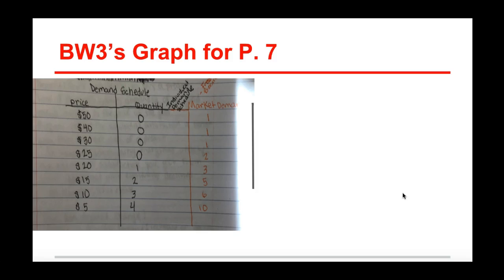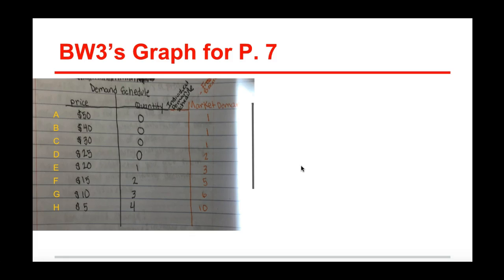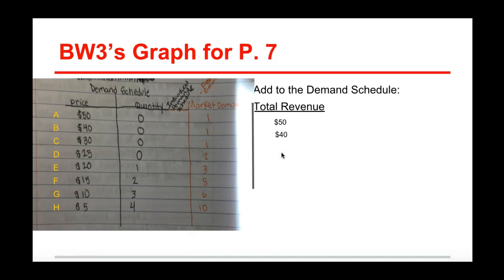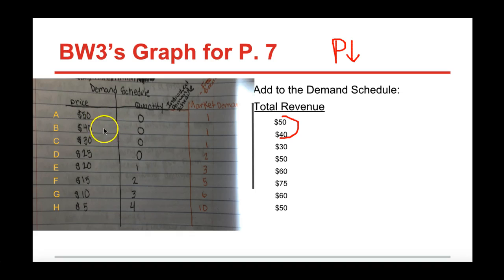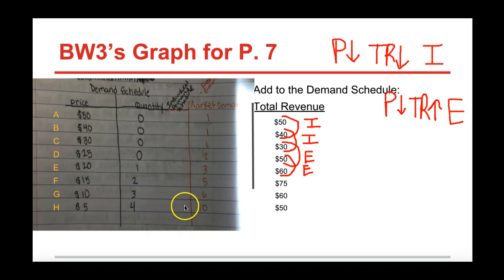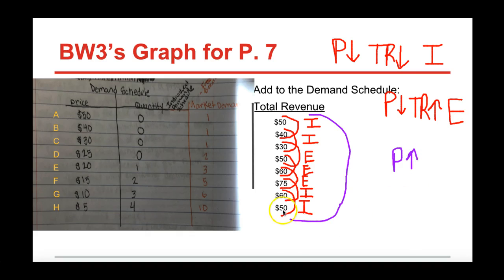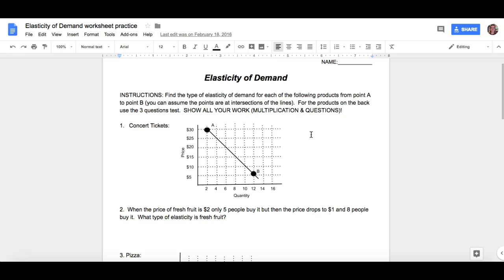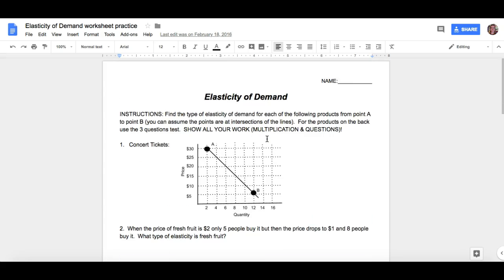P. 7 Restaurant Graph Take 3